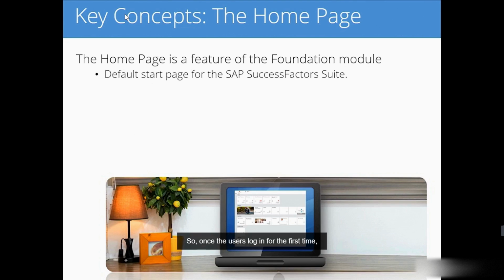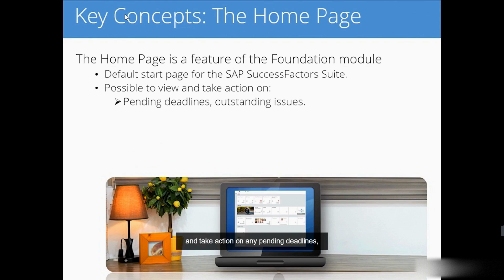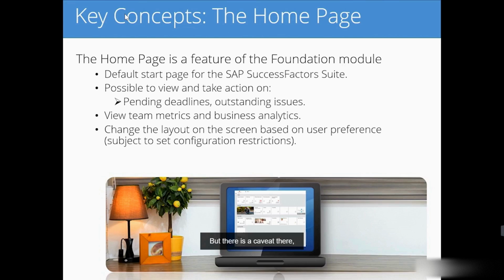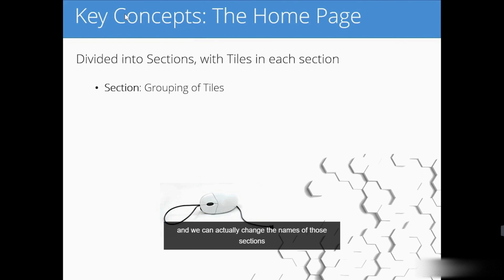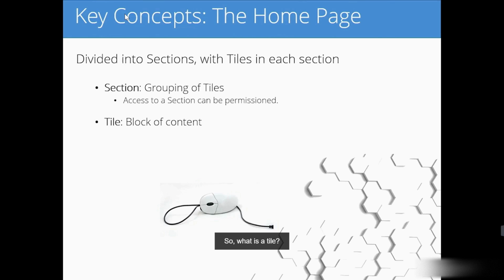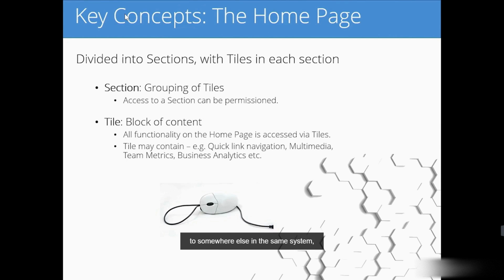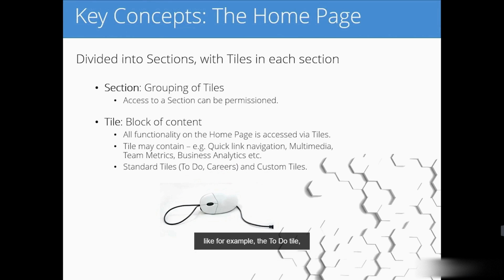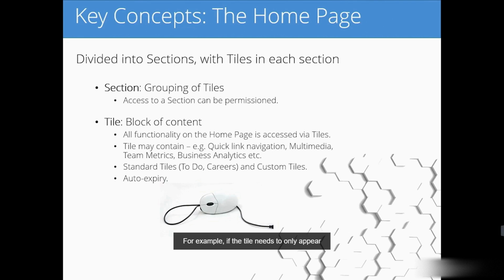Introduction to Home Page In SAP Successfactors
Hello & Welcome to the Sap SuccessFactors online tutorial! Here, you'll dive into the details of the SuccessFactors Employee Central module through engaging video sessions, insightful demos, and comprehensive theory. Additionally, I'll be sharing knowledge-based articles and documents provided by SAP.

Happy learning !